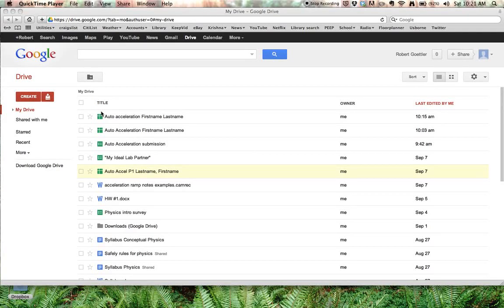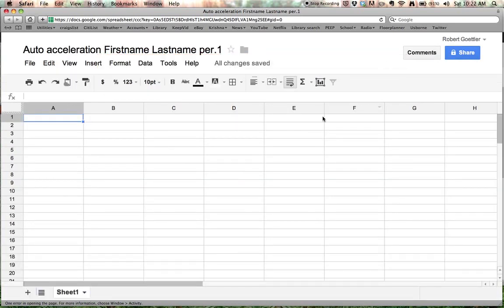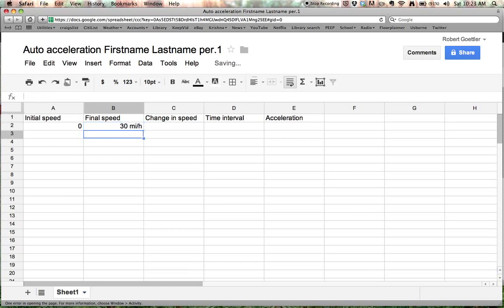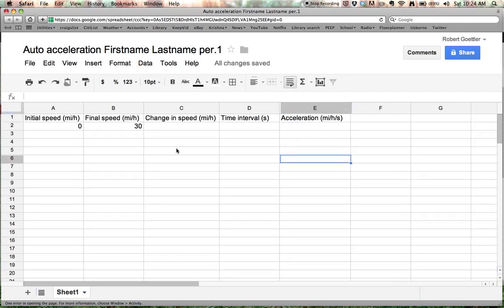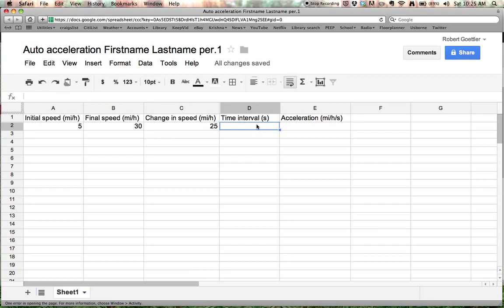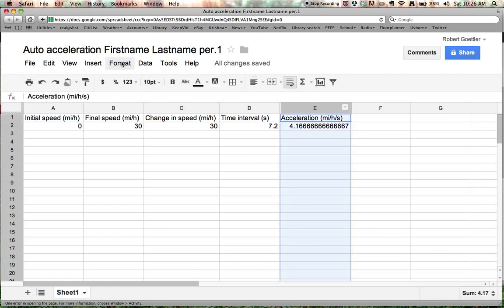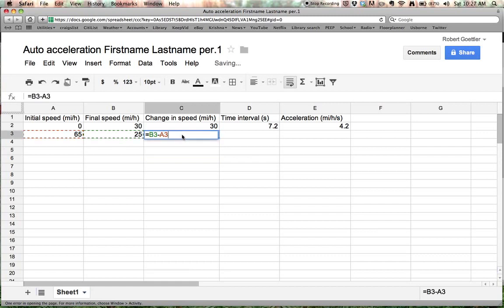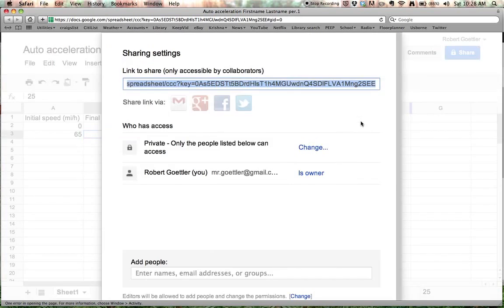Auto acceleration Spreadsheet tutorial video